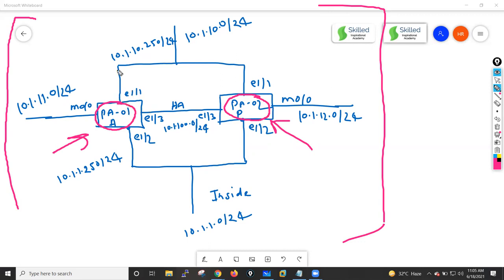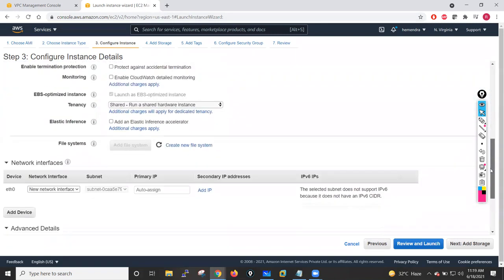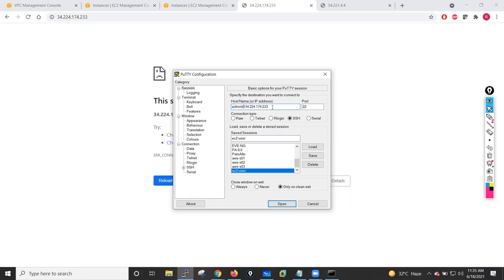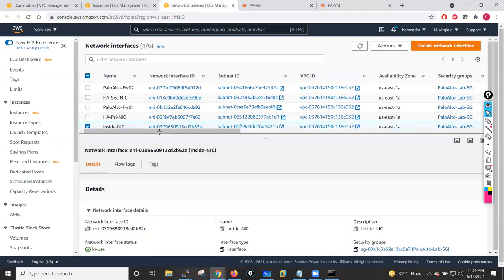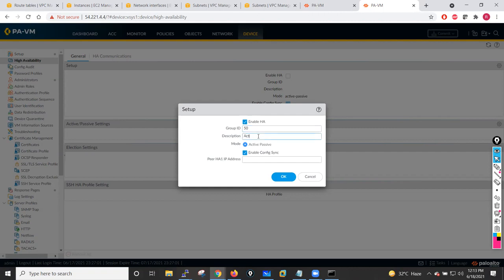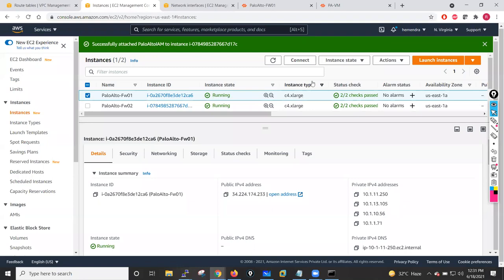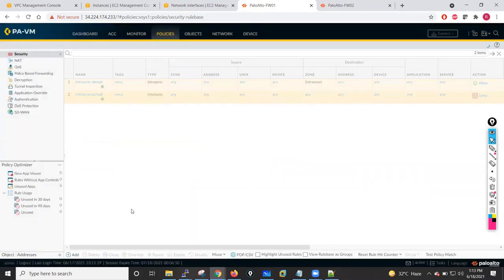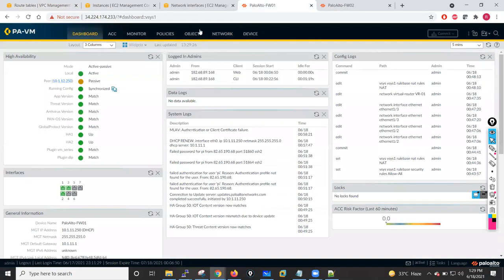AWS cloud Virtual Deploy PaloAlto Firewall basic Config include WAN LAN VLAN Policies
Getting started with AWS Network Firewall (Palo Alto)
Set up or log in to your AWS account. Go to the AWS Management Console and sign in, or create a new AWS account.
Deploy a Network Firewall. Open the Amazon VPC console, create your firewall subnet, and update your VPC route tables.
Configure the firewall policy.
AWS Network Firewall is a stateful, managed, network firewall and intrusion detection and prevention service for your virtual private cloud (VPC) that you created in Amazon Virtual Private Cloud (Amazon VPC). With Network Firewall, you can filter traffic at the perimeter of your VPC.